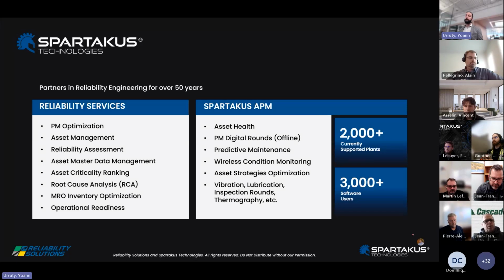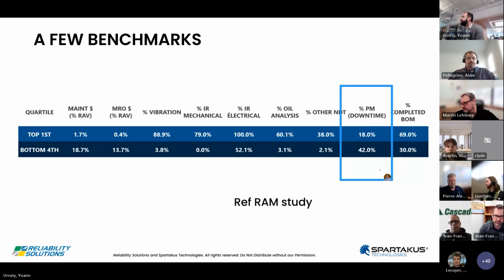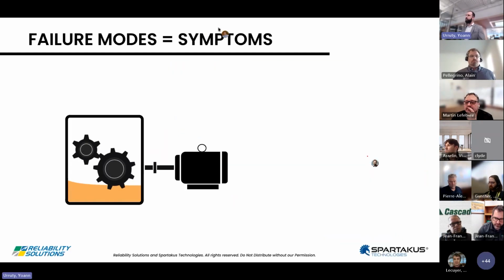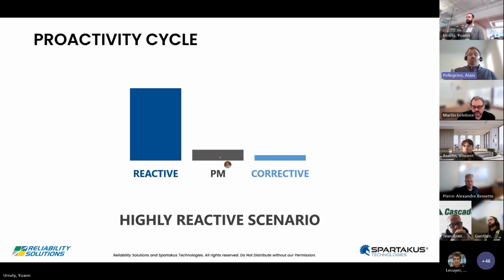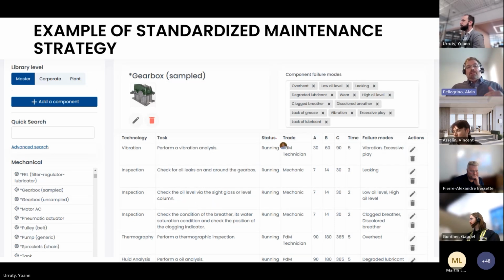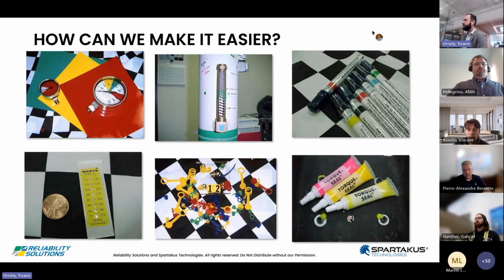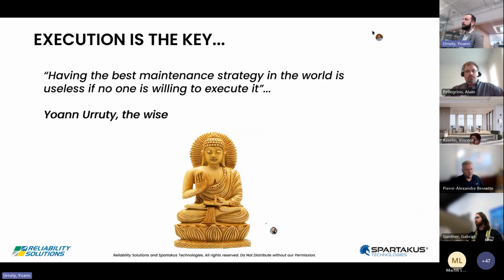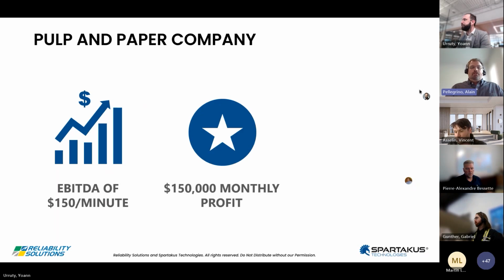How to Perform Preventive Maintenance Optimization to Minimize Downtime [Masterclass]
Unlock the full potential of your PM strategy.

In this masterclass, industry experts from Spartakus Technologies and Laurentide Controls share how to optimize your preventive maintenance (PM) program to reduce downtime, detect more failure modes, and build a truly proactive maintenance plan.

What you’ll learn:
-  How to develop detailed, failure-mode-based PM tasks
-  How to prioritize efforts based on asset criticality and risk
-  A step-by-step methodology for building an optimized PM plan
-  Real-world results from a successful PM optimization case study

This session is ideal for maintenance managers, reliability engineers, and asset management professionals seeking to move beyond reactive maintenance and toward high-performance reliability programs.

📌 Timestamps:
00:00 – Introduction
03:54 – Industry Background & Context
21:39 – How to Prioritize Your PM Efforts
31:45 – PM Development Methodology (Step-by-Step)
44:15 – PM Optimization Success Story